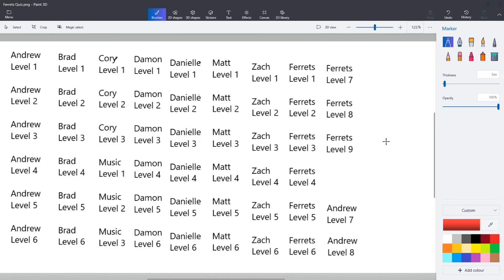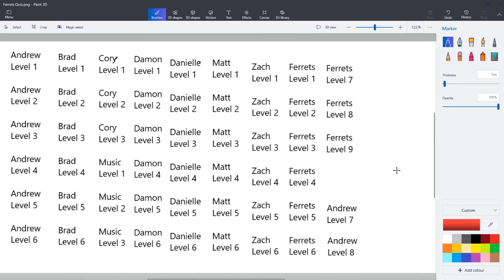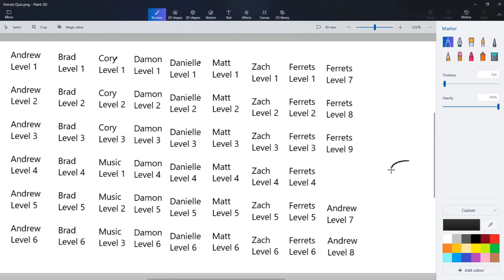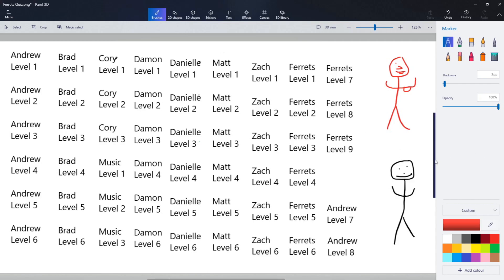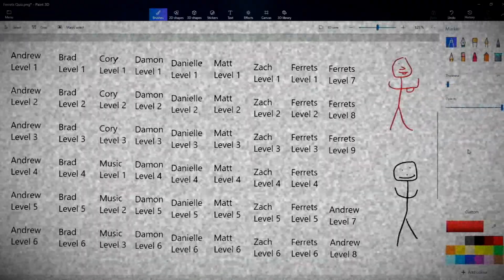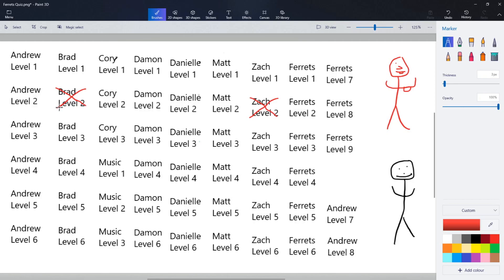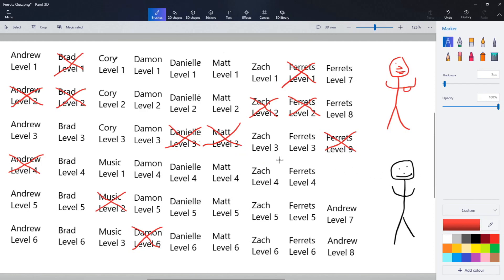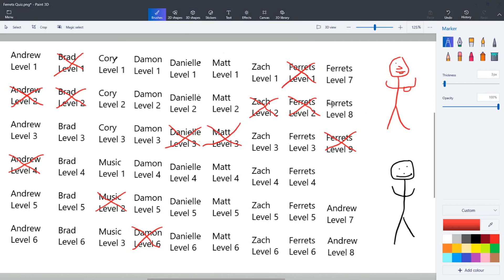Ultimate Ferrets Quiz - Part 1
Its part one of the ultimate ferrets quiz ladies and gentlemen! Let's see how closely the teams have been paying attention to each other's channels. Make sure you have some snax for this one.
Check out the Ferrets on their personal channels, they all post great things, even Andrew sometimes!